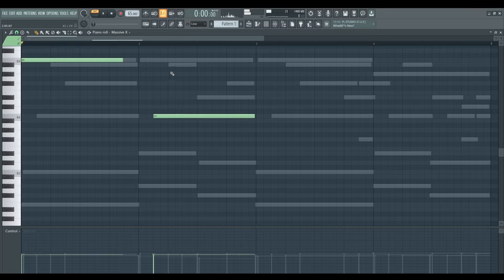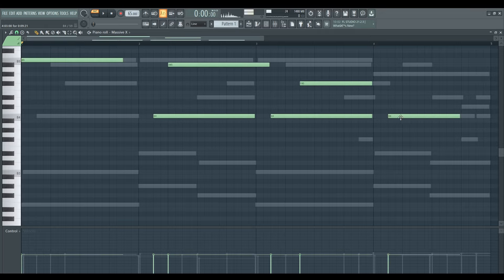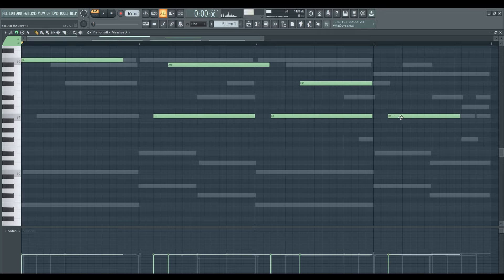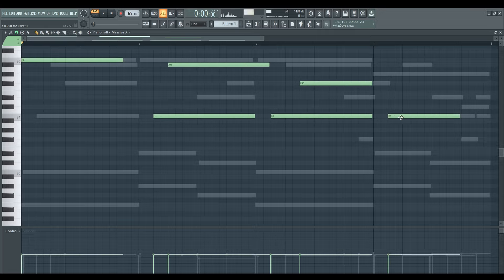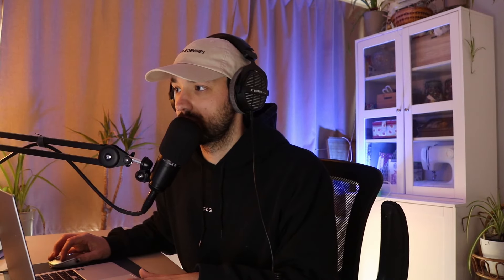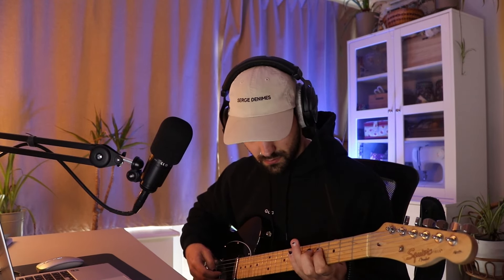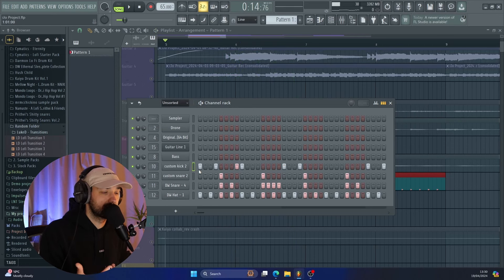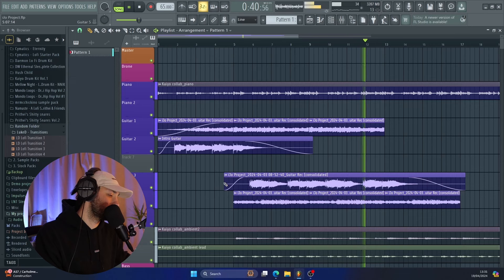Making sleepy lo-fi with Kaiyo! | FL Studio beat from scratch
In today's video, watch me collaborate with fellow Lofi producer/Youtuber Kaiyo!

*Link to Kaiyo's Youtube channel @kaiyo_lofi

We're bringing you all the knowledge and tools you're going to need to start making your own lofi and chill hop tracks!
See you all for next week's tutorial!